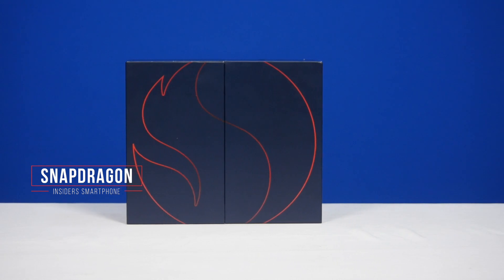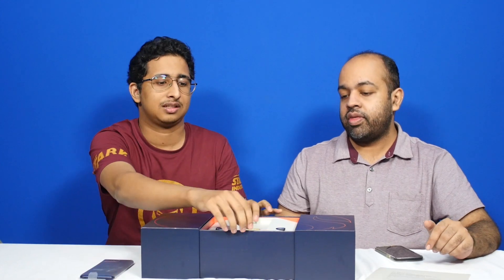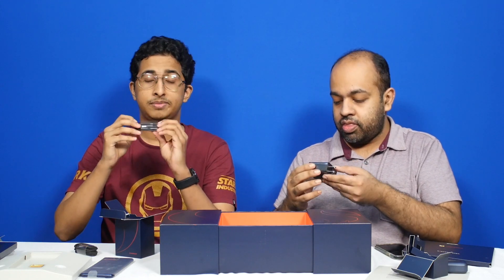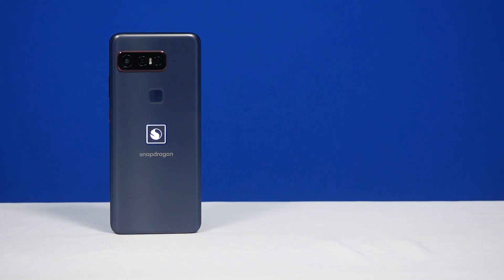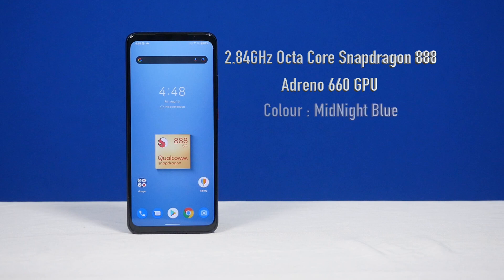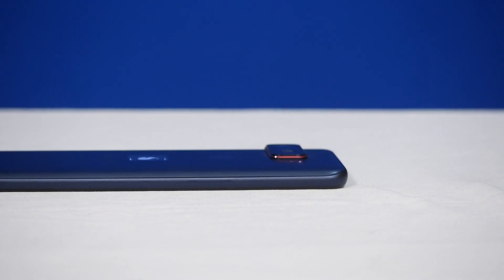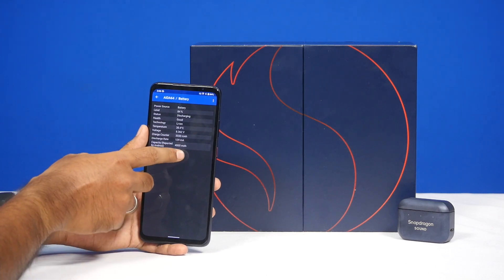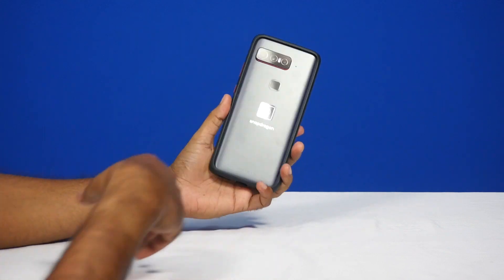Smartphone for Snapdragon Insiders Unboxing and First Impressions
We take a look at the SnapdragonInsiders phone that was introduced recently

at $1,499 (US Only)